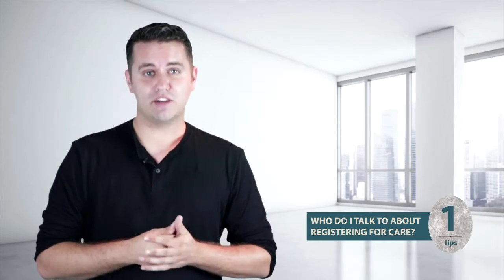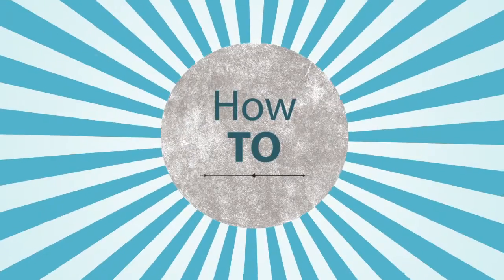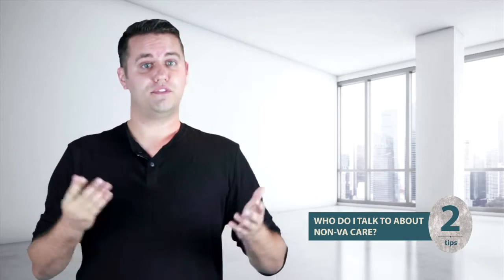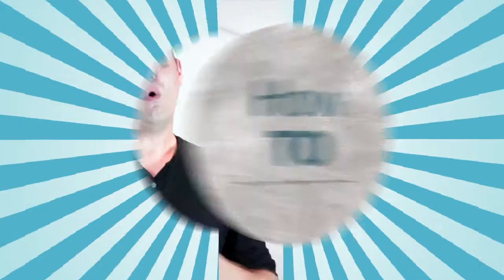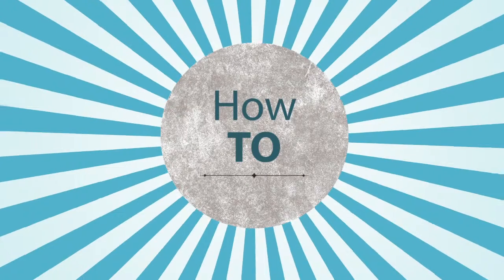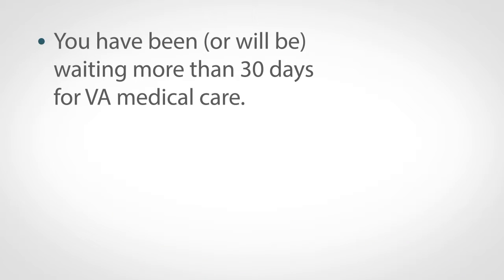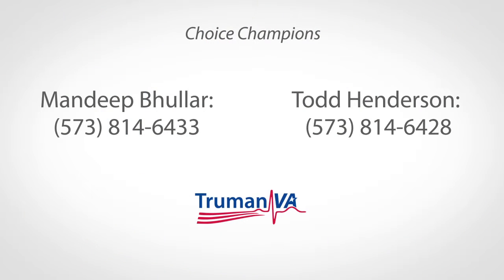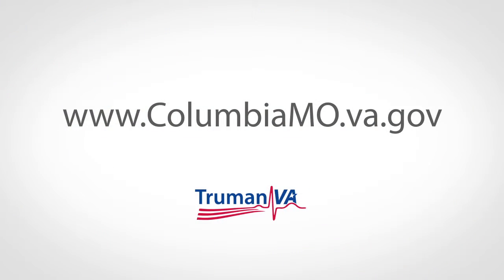How To - Truman VA